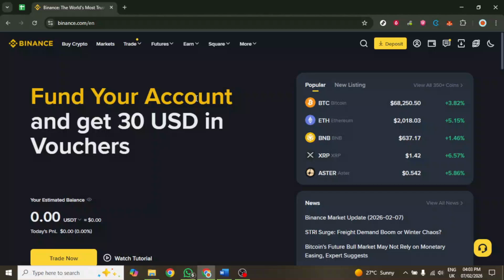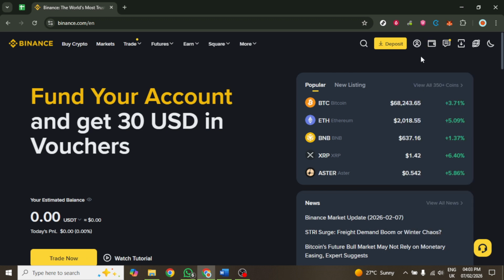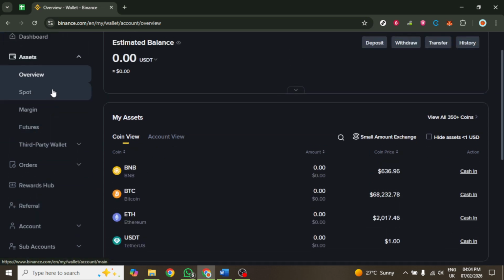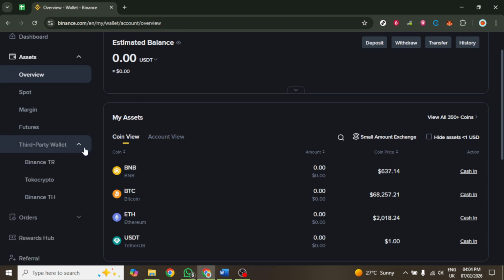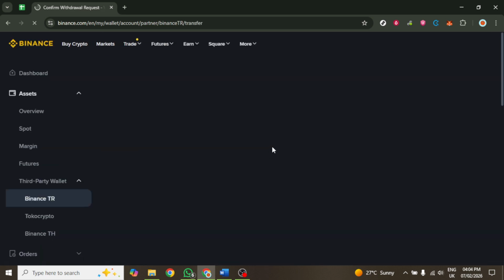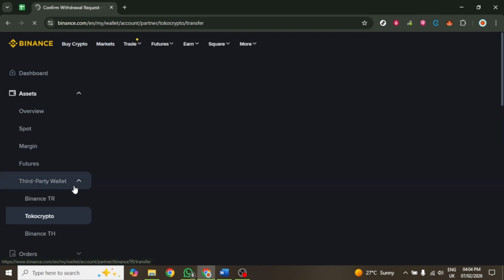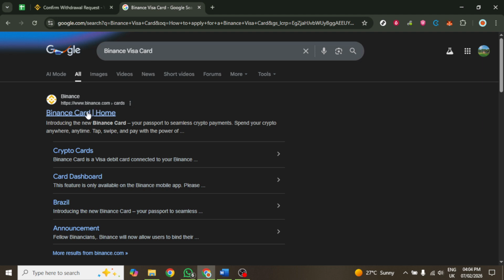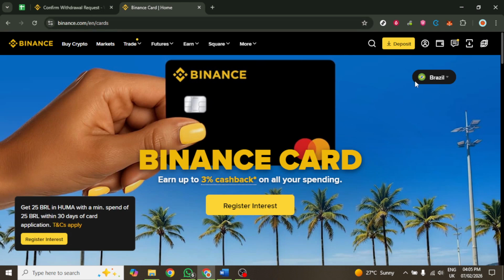How to get a Binance Visa Card [FULL GUIDE]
In todays video we cover How to get a Binance Visa Card